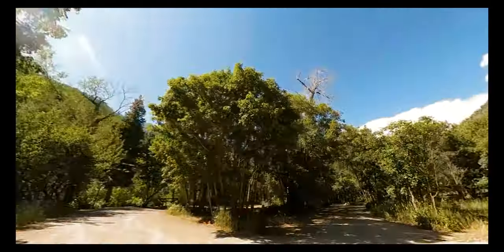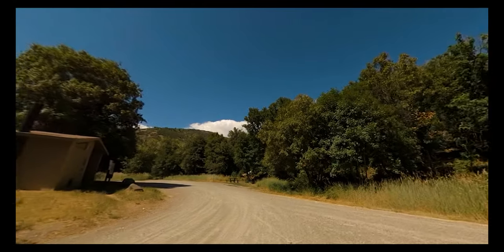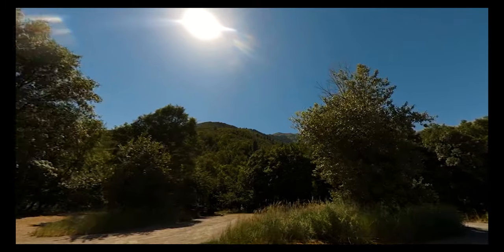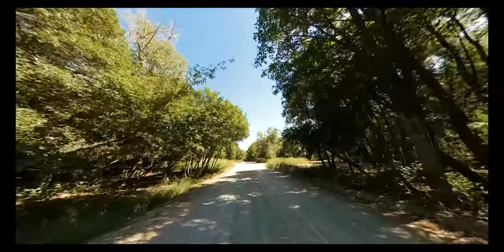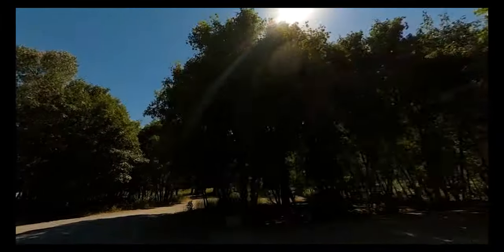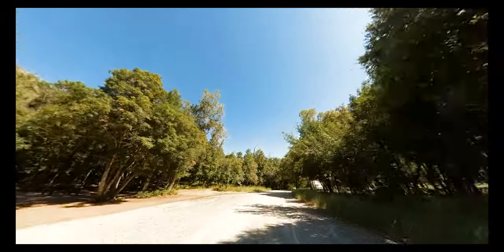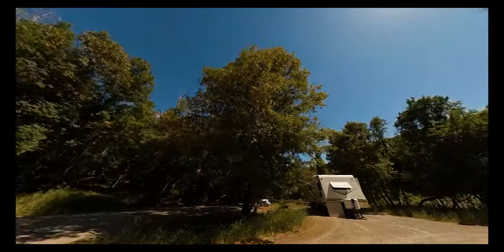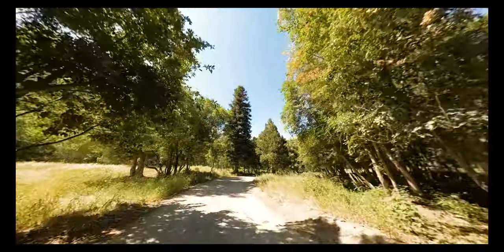Cotton Wood Campground Drive Through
Cottonwood Campground is a beautiful dry camping area with 18 sites.  It is fee free and first come first serve.  Come and enjoy your stay in the shadow of Mount Nebo and enjoy your time in the outdoors.

-Video Description -

-Chapters -

-Filming Information -
Filmed Using:
Samsung Galaxy Note 20 Ultra with DJI Osmo 3 Mobile Gimbal